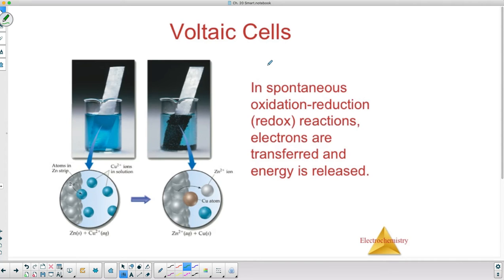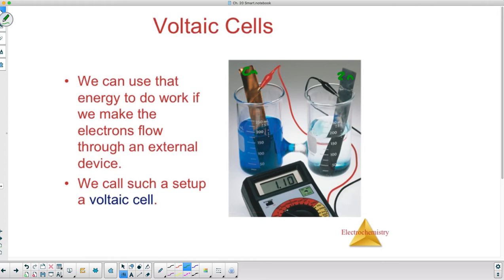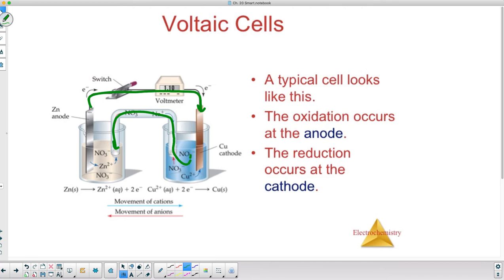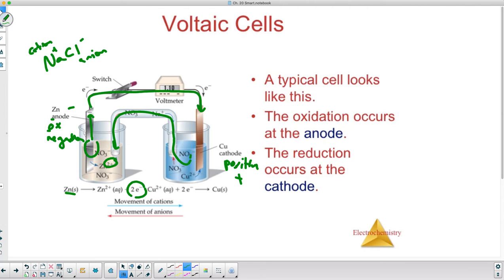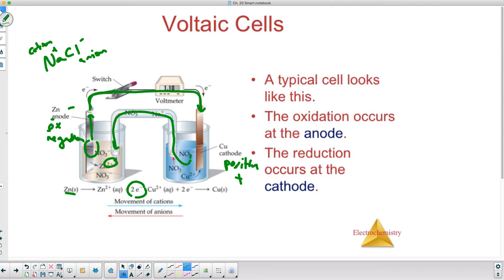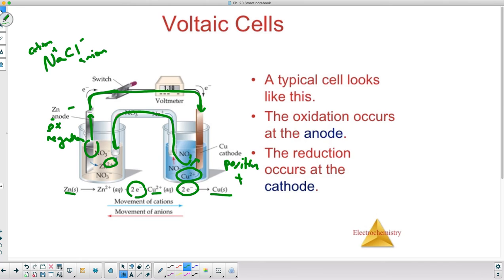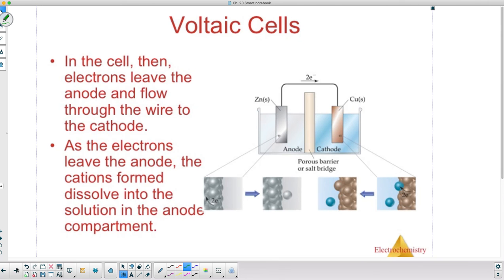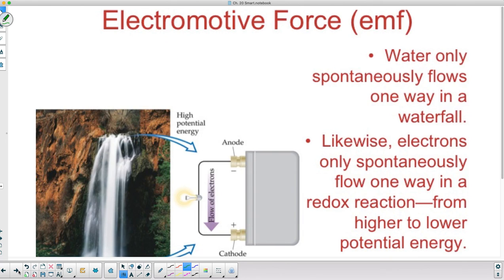20 3 notes screencast